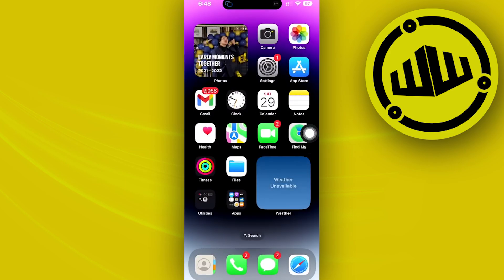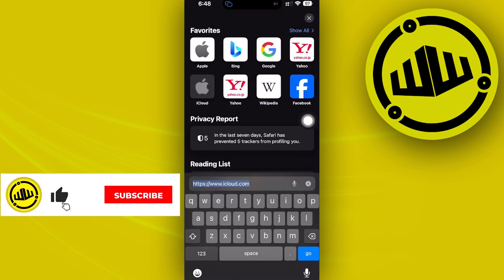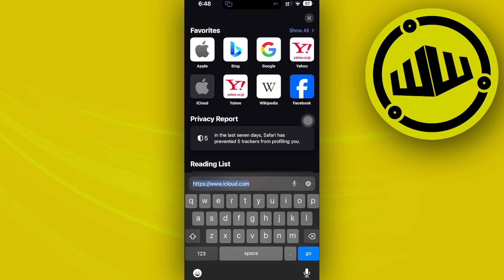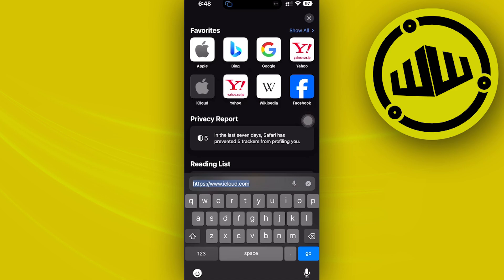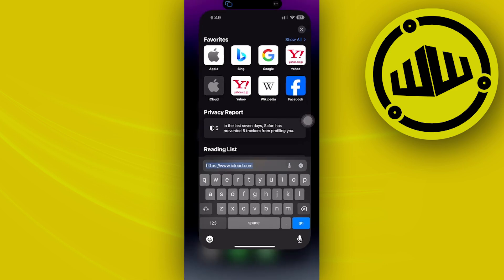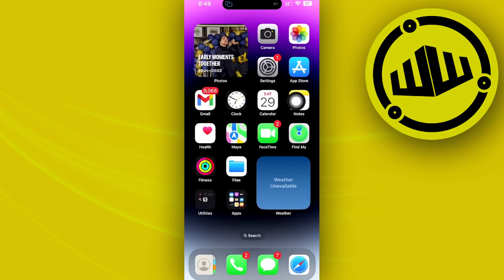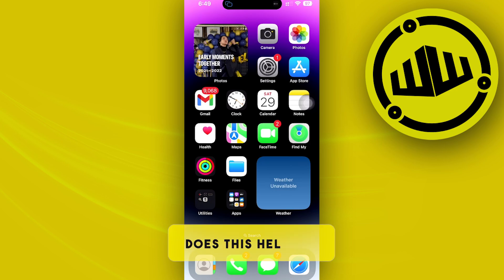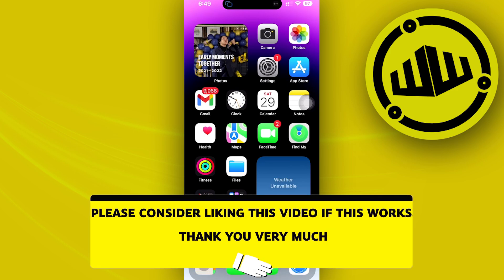How To Use Sideloading On IOS 17 (Quick Tutorial)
In this video, you will learn how to use ios sideloading on iPhone easily. Stay till the end of the video to find out how to use sideloading on iphone.

Did you learn how to use sideloading on iphone ios 17?

Do you want to see another video about ios 17: how to use sideload apps on iphone?

Did you enjoy How To Use Sideloading On IOS 17 (Quick Tutorial)?